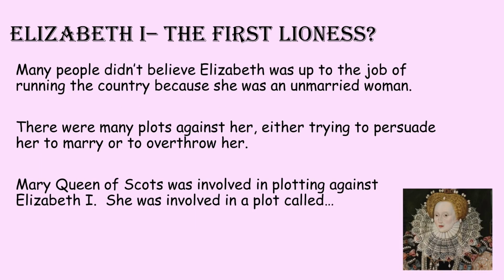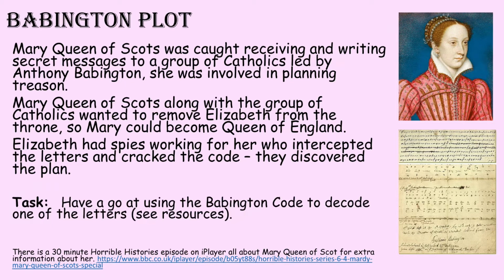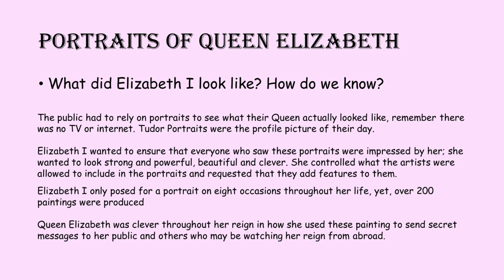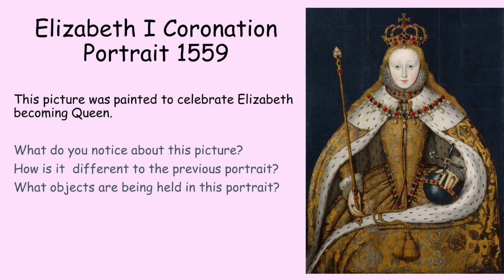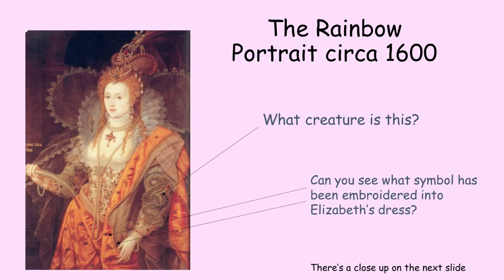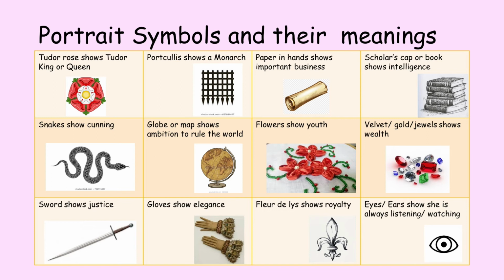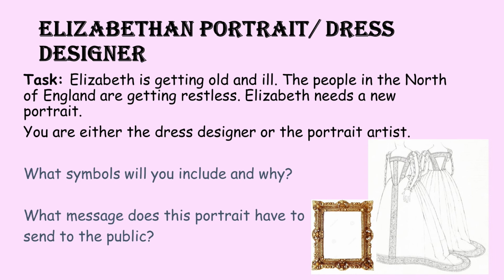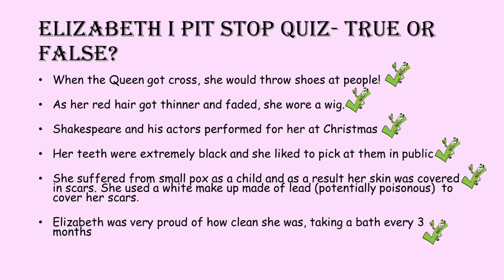Queen Elizabeth I - Year 3, 4 and 5 Home Learning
A reading of the Queen Elizabeth I presentation.